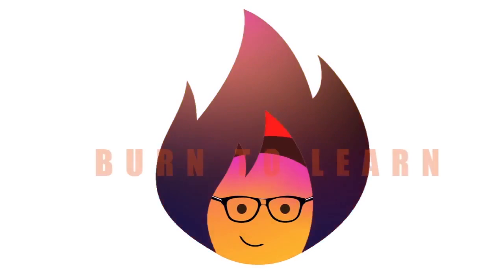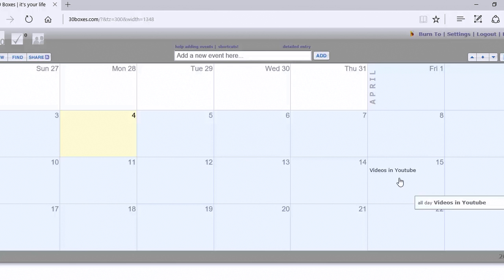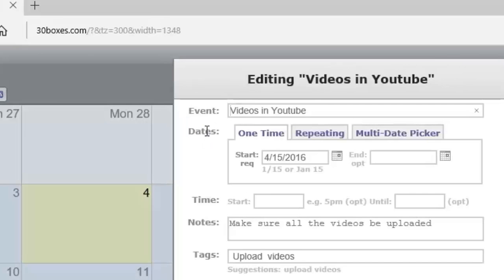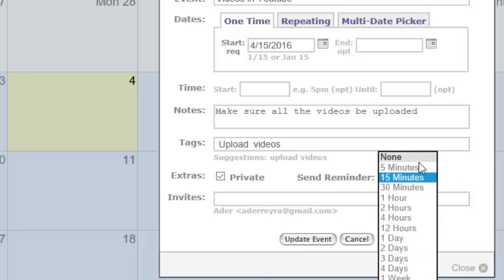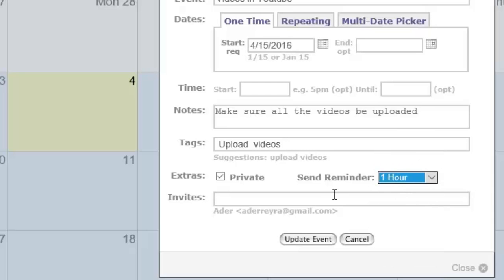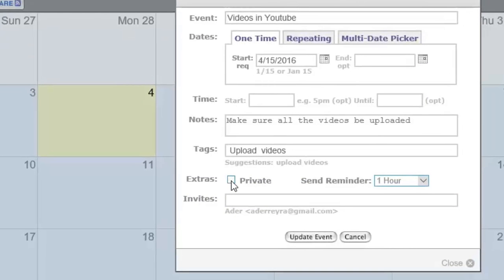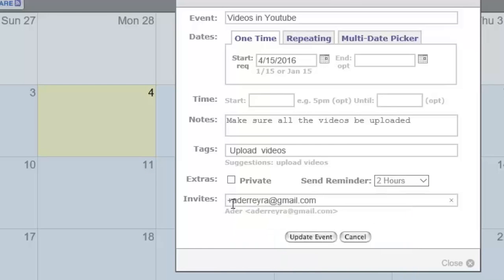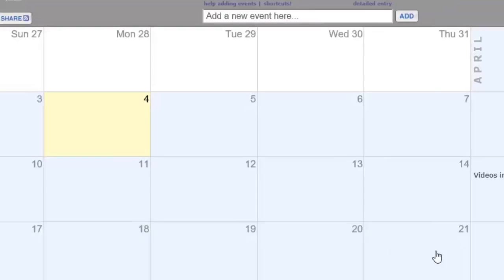SHARING an Event - How to do it? | 30 BOXES